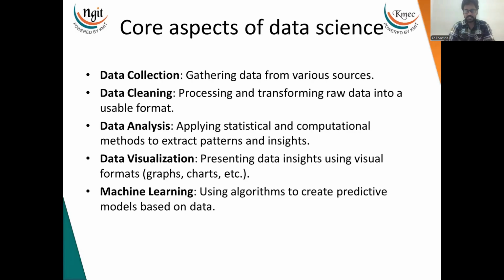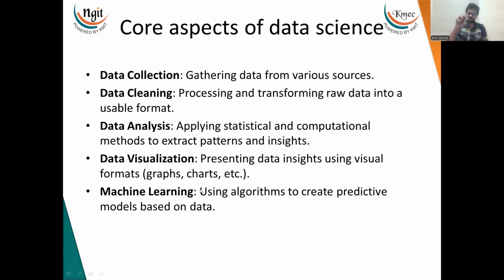1.1 Introduction to Data Science